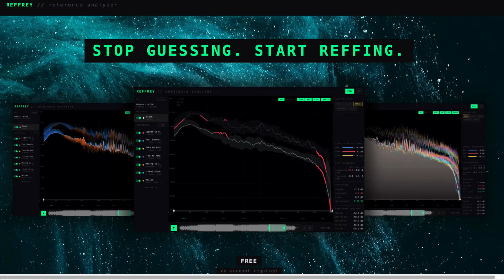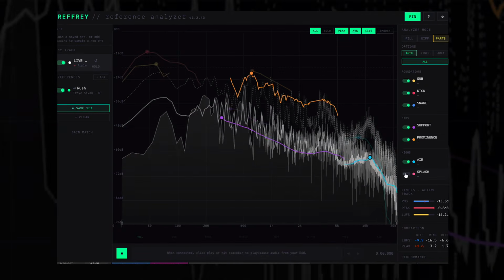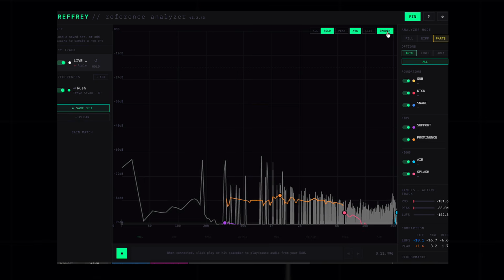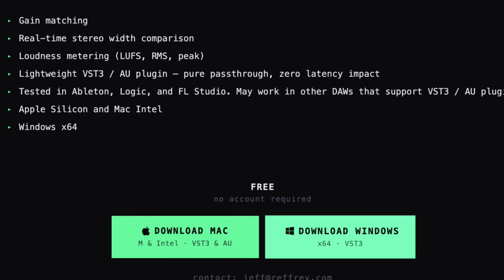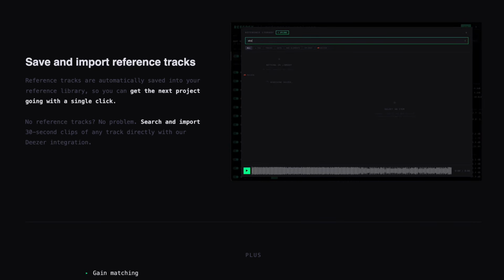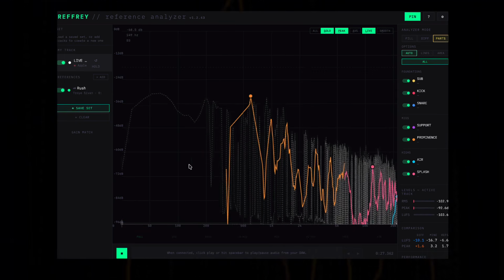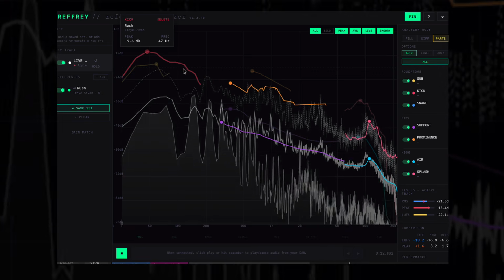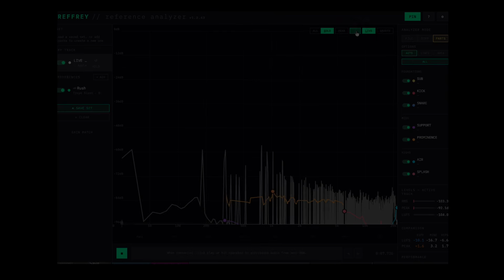This FREE Plugin Could Replace Metric AB & Reference 3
The FREE Reference Plugin Nobody’s Talking About

Looking for a FREE alternative to Metric AB, REFERENCE 3, or other reference track plugins for mixing and mastering? In this video we check out REFFREY, a completely free reference analyzer plugin for music production that helps you compare your mixes against professional tracks.

Reference tracks are one of the fastest ways to improve your mixes. If your low end feels muddy, your vocals sound buried, your stereo image feels narrow, or your mix just doesn’t hit like commercial releases, a good reference plugin can help you quickly identify what’s wrong.

REFFREY gives you many of the same features found in expensive reference plugins like Metric AB, Mastering The Mix REFERENCE 3, ListenHub, and other A/B comparison tools — but completely FREE.

In this video, we take a look at:

• RANGE Mode for visual mix comparison
• ELEMENTS Mode for kick, snare, bass, vocals, mids, and air analysis
• LUFS, RMS, and peak metering
• Stereo width comparison
• Gain matching
• Multiple reference track support
• Deezer integration for importing 30-second reference clips
• Real-time frequency balance analysis
• Mix translation tools for producers and engineers

This plugin works on both Mac and Windows and supports VST3 and AU formats.

If you’re into mixing, mastering, beat making, home studio production, Logic Pro, FL Studio, Ableton Live, Cubase, Studio One, or Pro Tools, this might be one of the best free mixing plugins to add to your workflow.

One of the coolest features here is the ability to visually compare your mix against commercial songs so you can instantly spot issues with low end, harsh highs, stereo width, dynamics, and tonal balance. The ELEMENTS view is especially interesting because it breaks down where your kick, snare, bass, vocals, and other elements sit compared to your references.

I also show how you can quickly import reference tracks directly inside the plugin using Deezer integration, making A/B referencing incredibly fast while mixing and mastering.

If you already use Metric AB, REFERENCE 3, ADPTR AUDIO MetricAB, or ListenHub, let me know how this compares for you.

If you enjoyed this video, make sure to like, subscribe, and hit the notification bell for more free VST plugins, mixing plugins, mastering tools, music production software, synth plugins, effects plugins, Logic Pro tutorials, and studio gear videos.